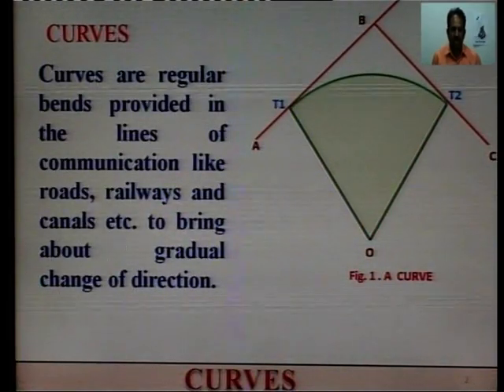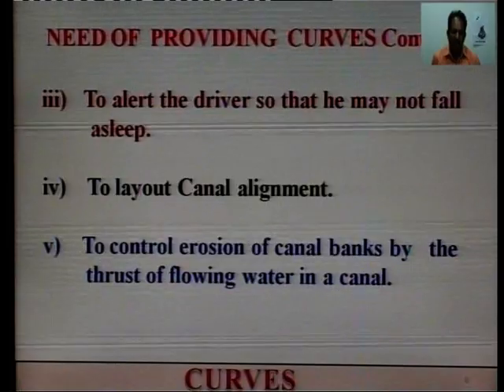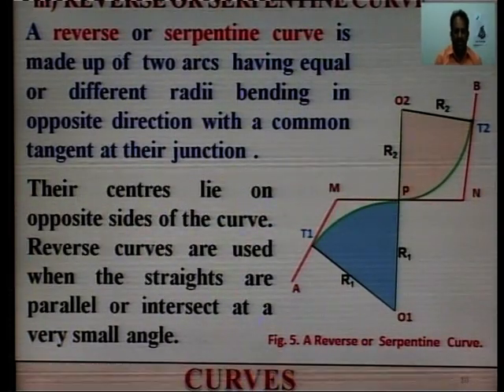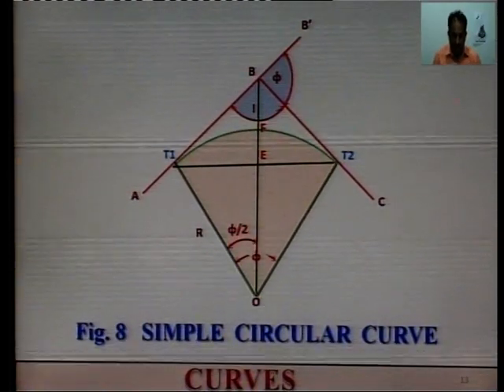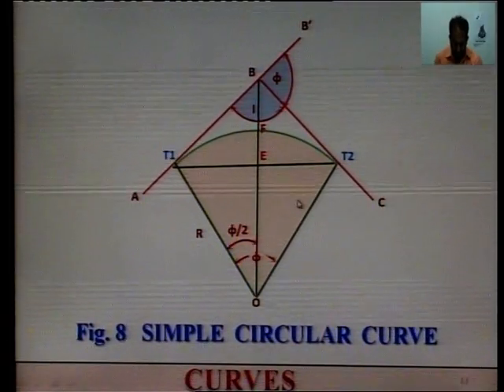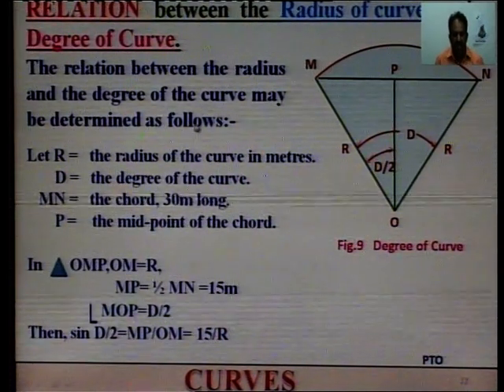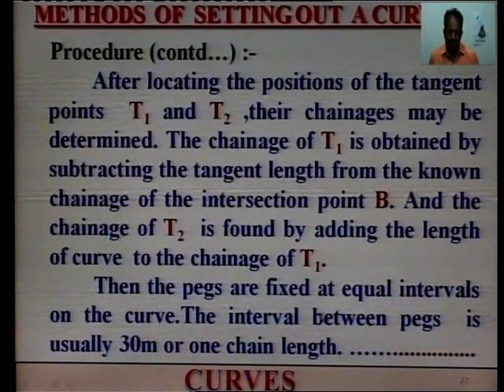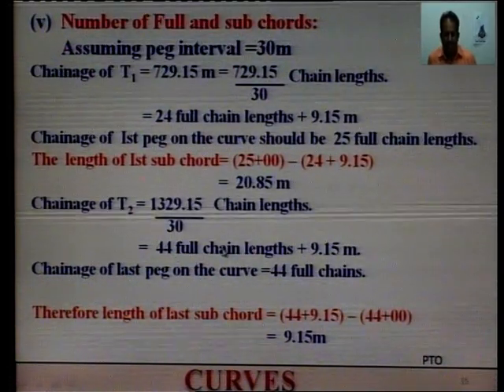CURVES-I ER Mohinder Kumar